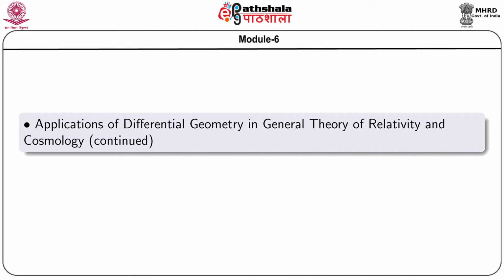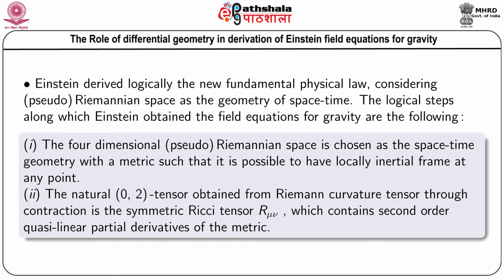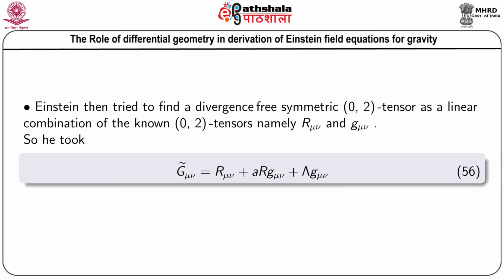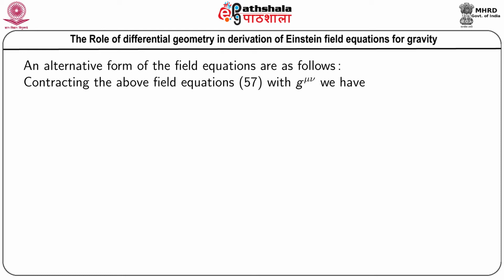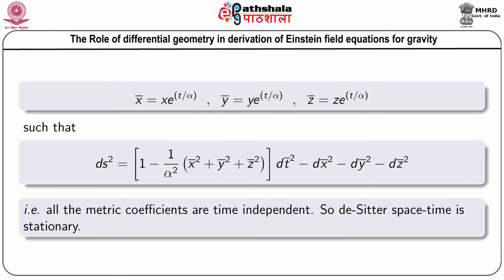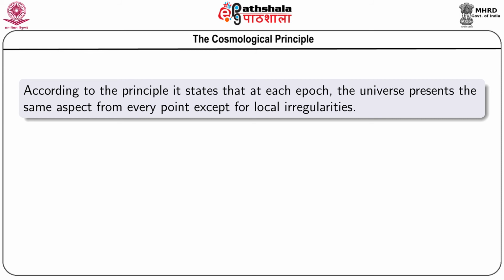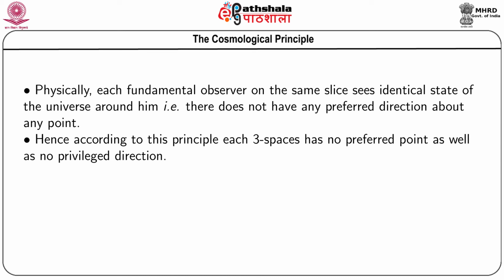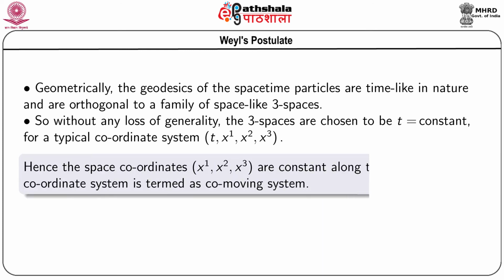Lecture 34. Some Applications of Differential Geometry | Module-6